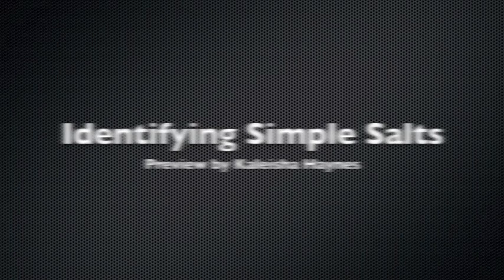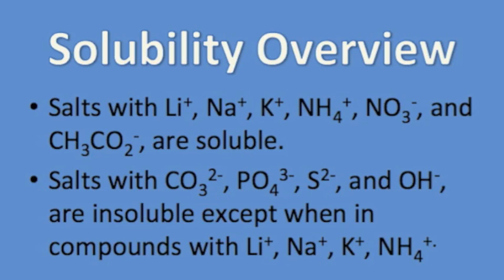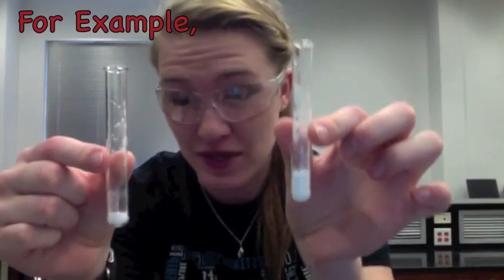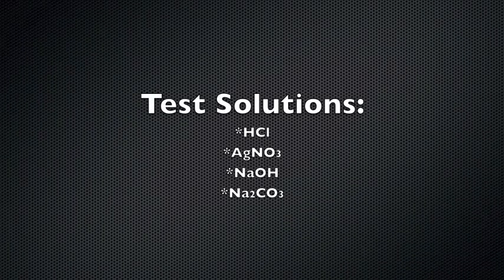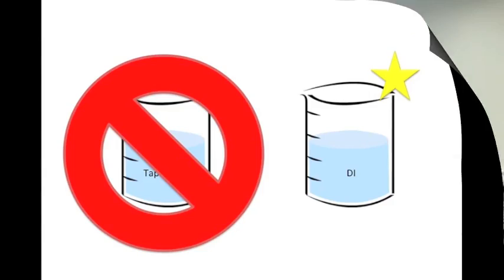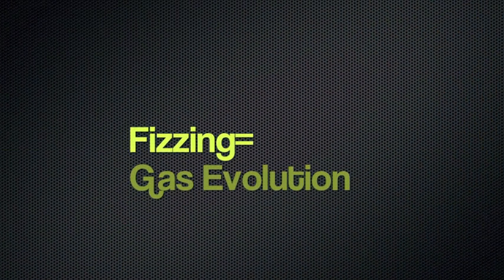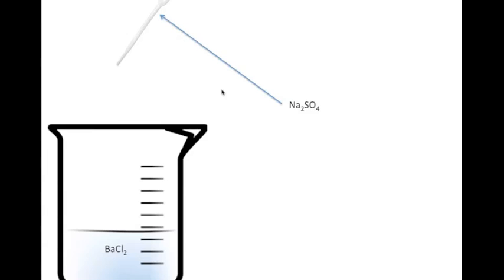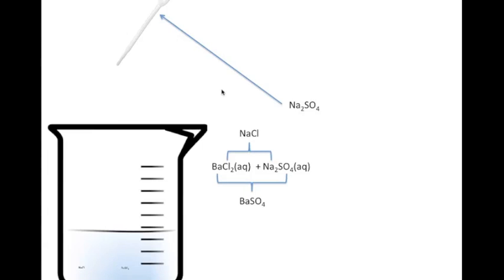UTA-505: Identifying Simple Salts.mov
A short preview to UTA-505 with helpful hints!